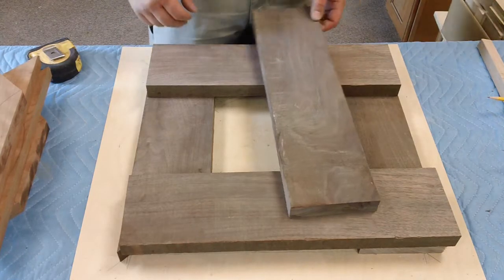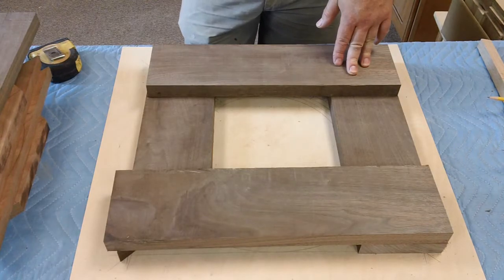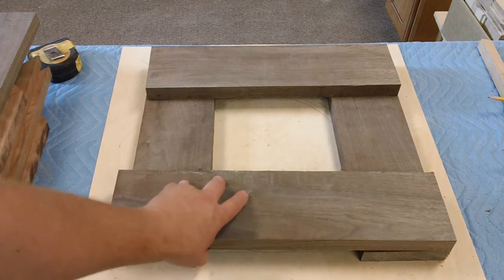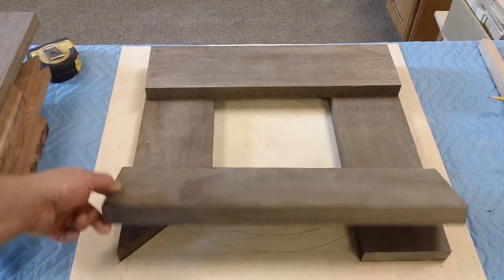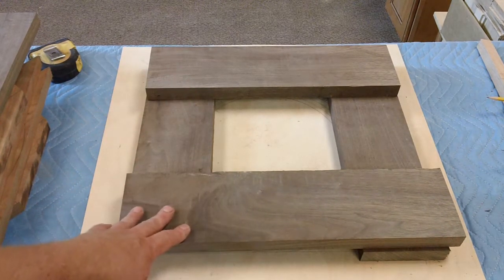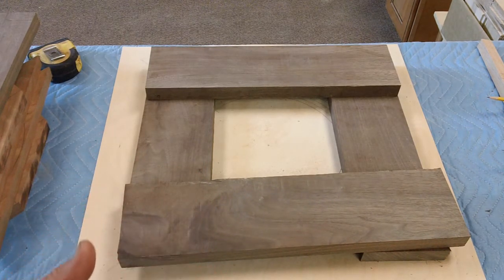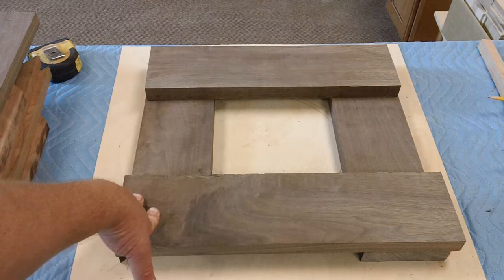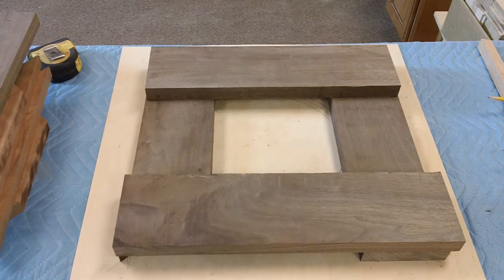Video 73-Sight, Sound, and Sme